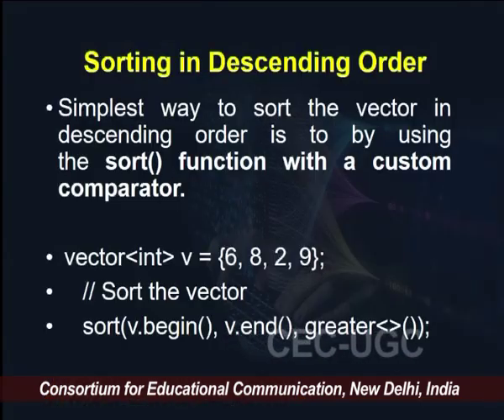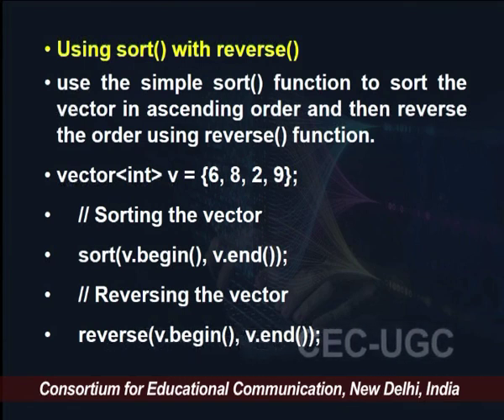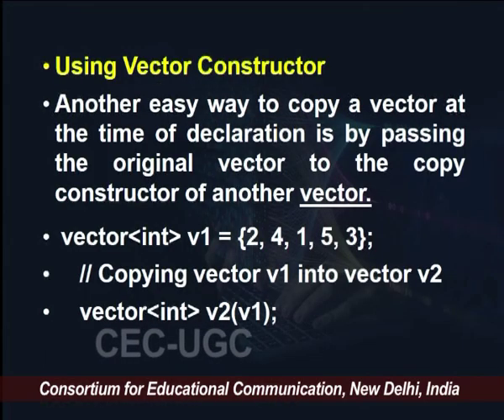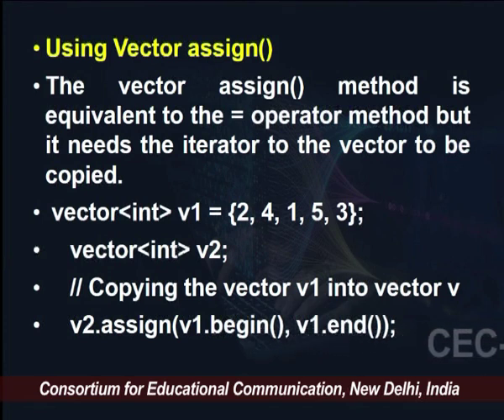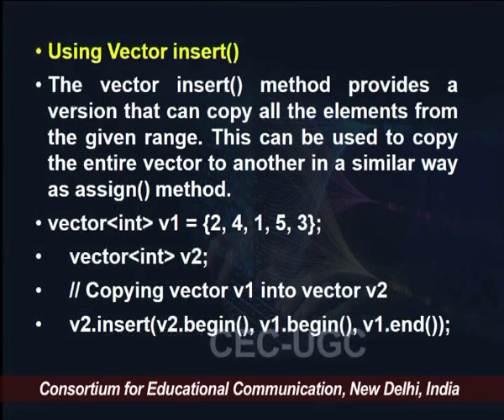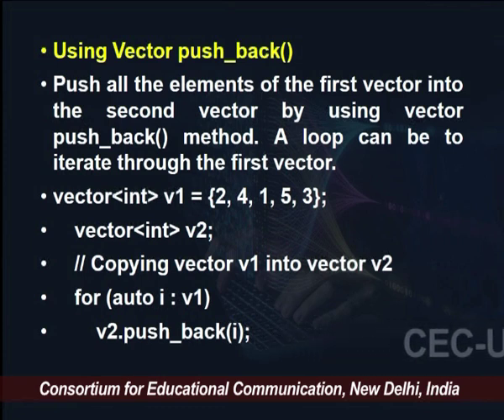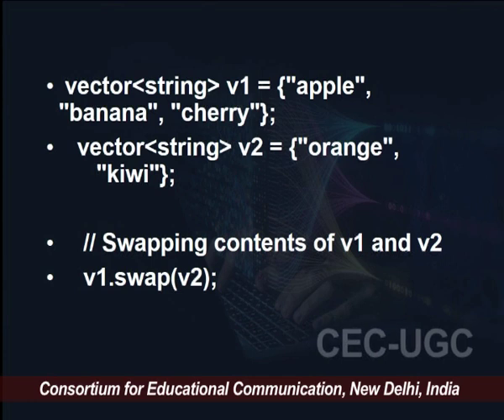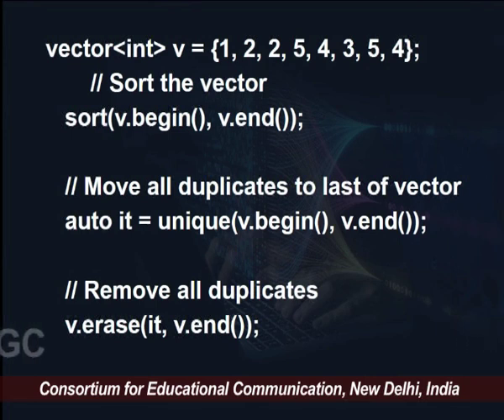Operations on Vectors (Part-III)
This Lecture talks about Operations on Vectors (Part-III).

Links
CEC-UGC